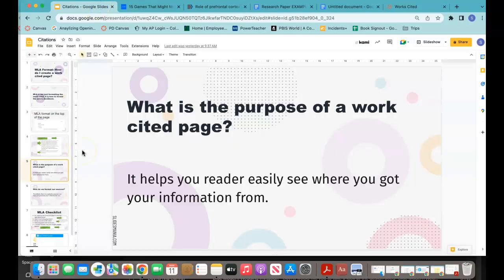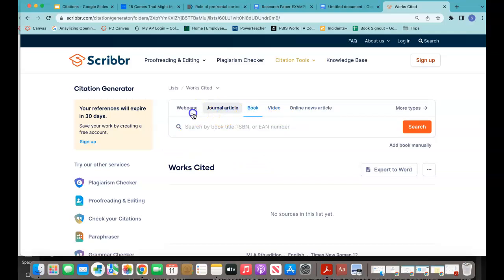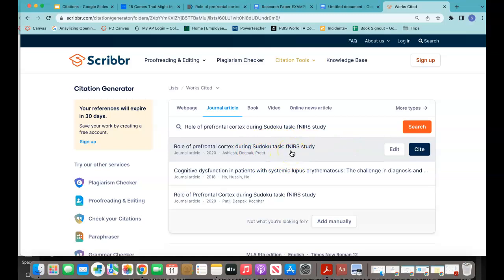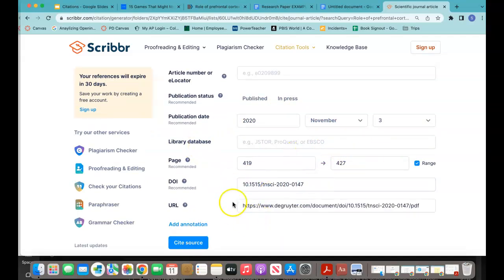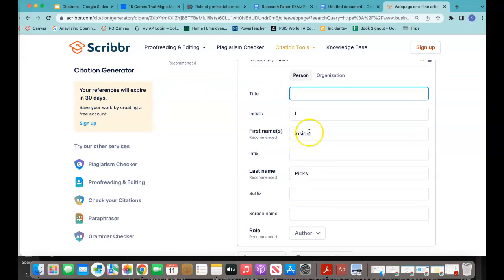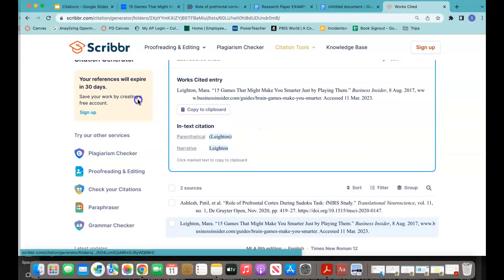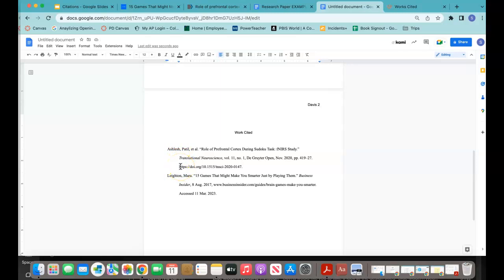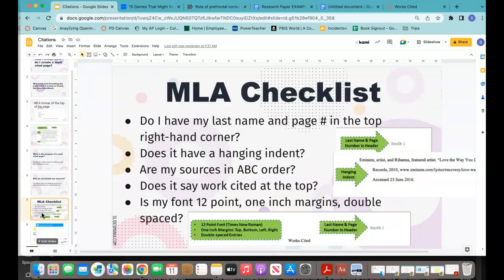Work Cited Page Youtube